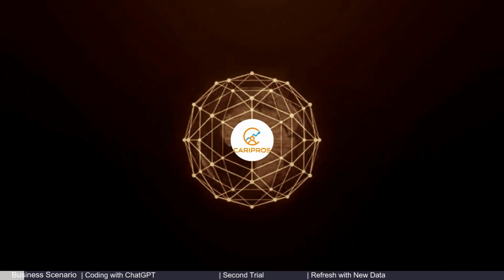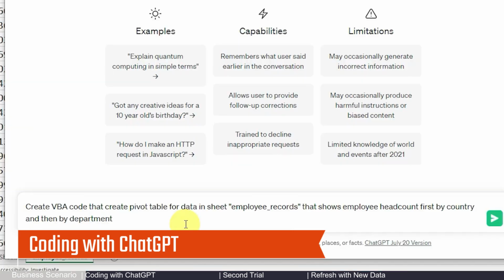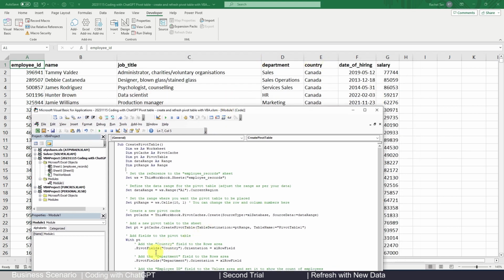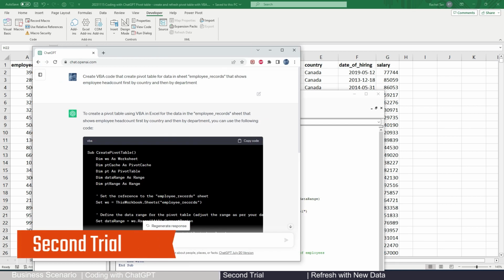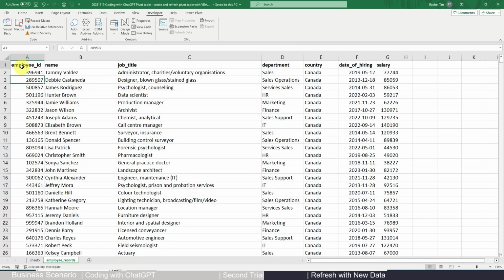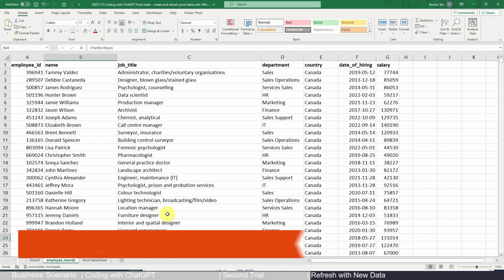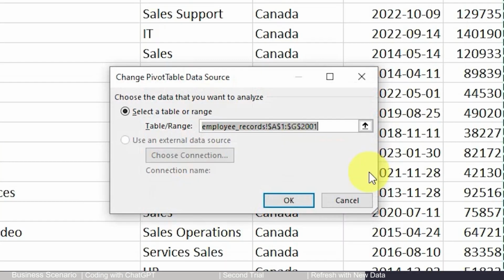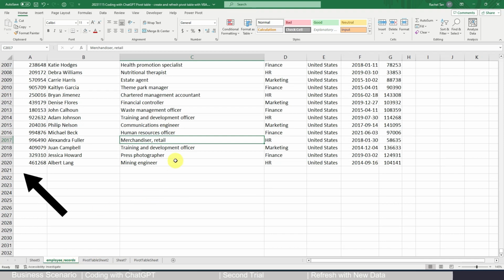Clean Data with ChatGPT: Create and Refresh Pivot Table with VBA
00:22 Business Scenario
01:02 Write Code in ChatGPT
02:46 Second Trial
03:57 Refresh with New Data

VBA Code used in this video:
Sub CreatePivotTable()
    Dim ws As Worksheet
    Dim ptCache As PivotCache
    Dim pt As PivotTable
    Dim dataRange As Range
    Dim ptSheet As Worksheet
    Dim ptRange As Range

    ' Set the reference to the "employee_records" sheet
    Set ws = ThisWorkbook.Sheets("employee_records")

    ' Define the data range for the pivot table (adjust the range as per your data)
    Set dataRange = ws.Range("A1").CurrentRegion

    ' Create a new worksheet for the pivot table
    Set ptSheet = ThisWorkbook.Sheets.Add(After:=ws)
    ptSheet.Name = "PivotTableSheet" ' Change the name of the sheet if desired

    ' Set the range where you want the pivot table to be placed on the new sheet
    Set ptRange = ptSheet.Cells(1, 1) ' You can change the row and column numbers here

    ' Create a new pivot cache
    Set ptCache = ThisWorkbook.PivotCaches.Create(SourceType:=xlDatabase, SourceData:=dataRange)

    ' Add a new pivot table to the new sheet
    Set pt = ptCache.CreatePivotTable(TableDestination:=ptRange, TableName:="PivotTable1")

    ' Add fields to the pivot table
    With pt
        ' Add the "Country" field to the Rows area
        .PivotFields("Country").Orientation = xlRowField

        ' Add the "Department" field to the Rows area
        .PivotFields("Department").Orientation = xlRowField

        ' Add the "Employee ID" field to the Values area and set it to show the count of employees
        .AddDataField .PivotFields("employee_id"), "Headcount", xlCount
    End With
End Sub